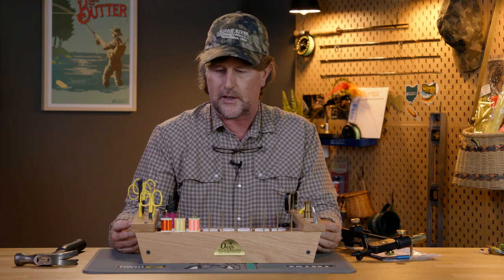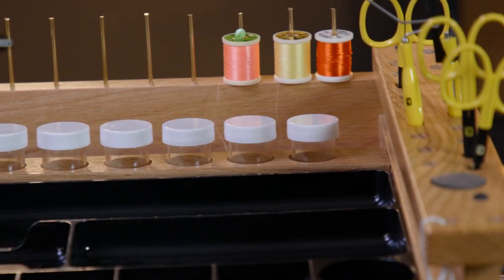Oasis Minute - Fly Factory (Hands On)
In this video, Brian Flechsig at Mad River Outfitters discusses the Oasis Fly Factory and why it's great for fly tyers.